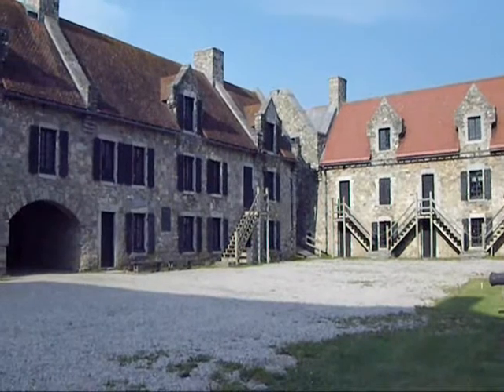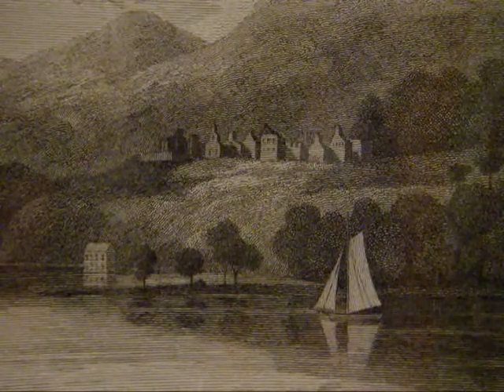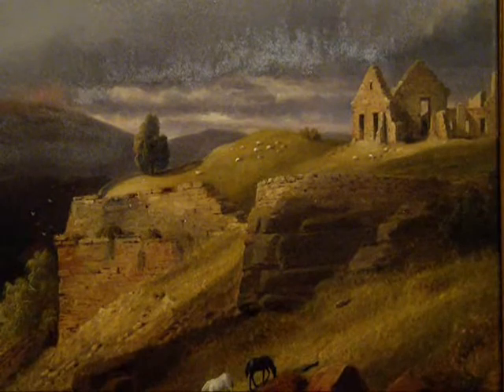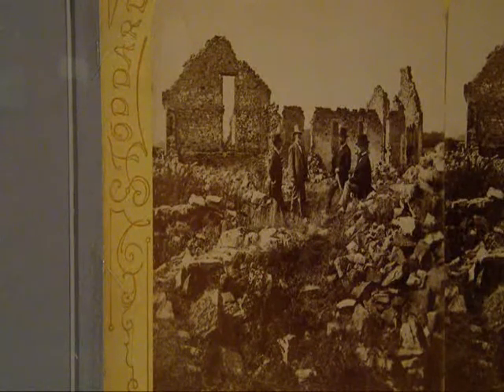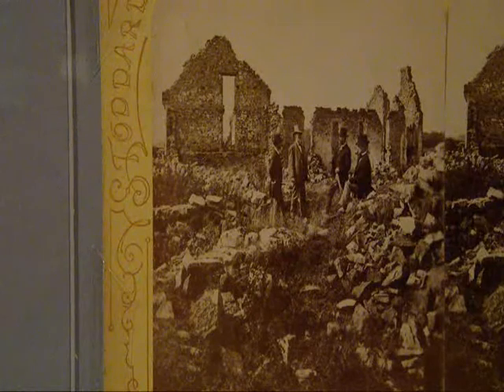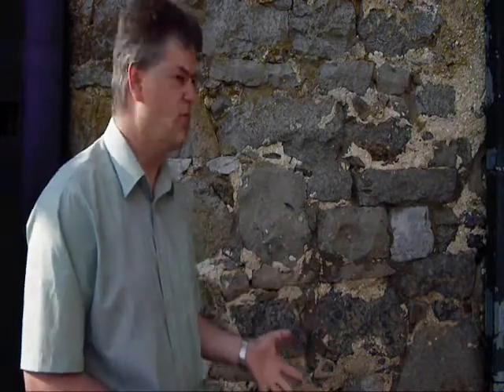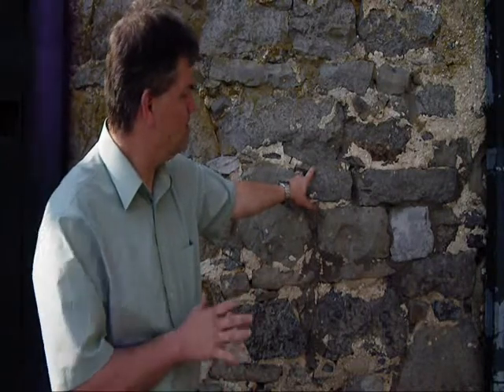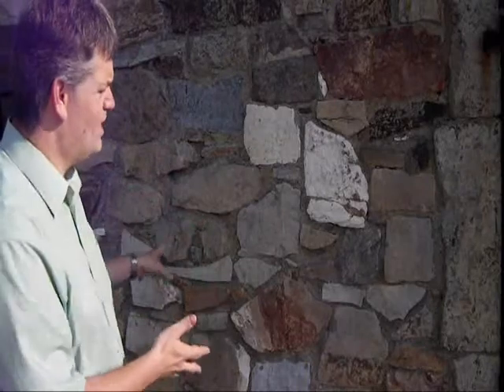Fort Ticonderoga Barracks | Fort Ticonderoga Architecture | Fort Ticonderoga Ruins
Fort Ticonderoga: How to Identify French Stonework from 20th-Century Reconstruction Work - A common question asked by visitors is how much of Fort Ticonderoga is original.  This video answers that questions and offers clues about how to identify the original parts of the Fort's structures.